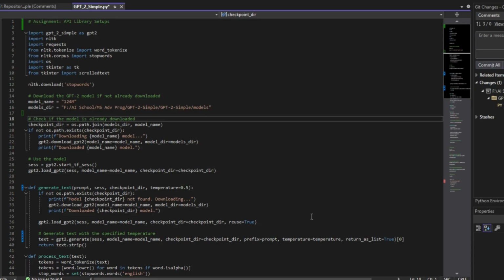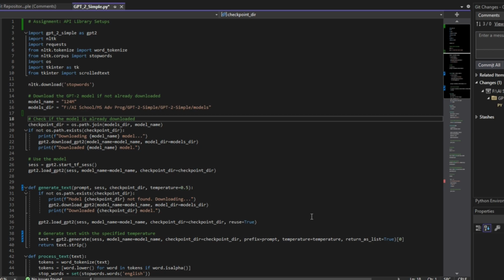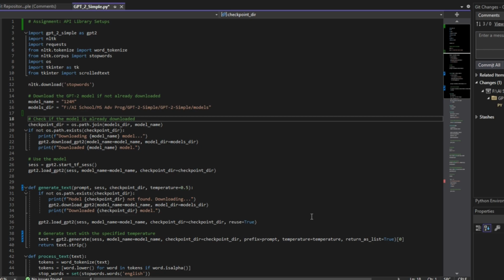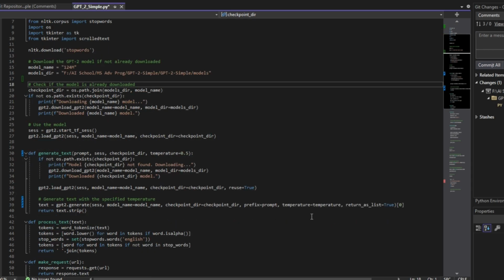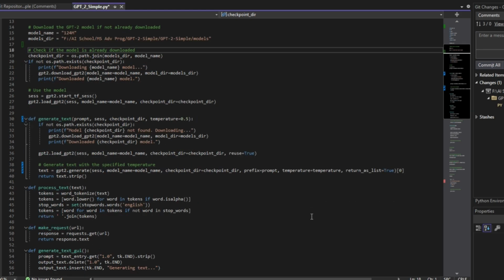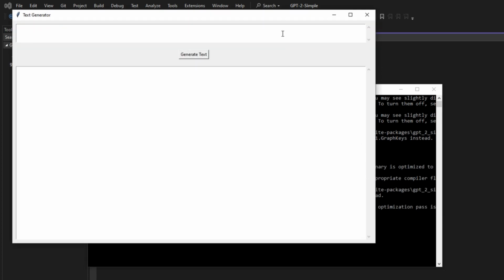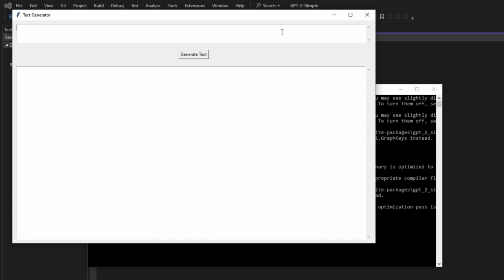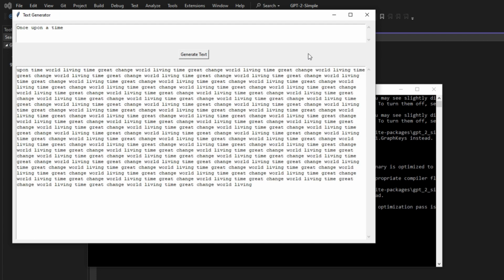Programming Project: Chatbot Part 4 using GPT-2!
This video is a simple chatbot prototype utilizing the python libraries OpenAI's GPT-2, NLTK, requests, and Tkinter.